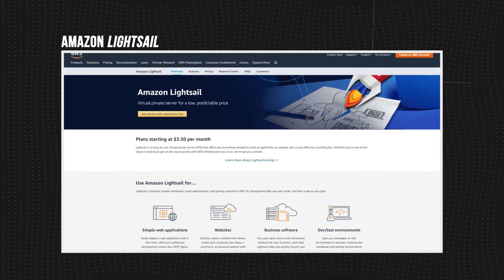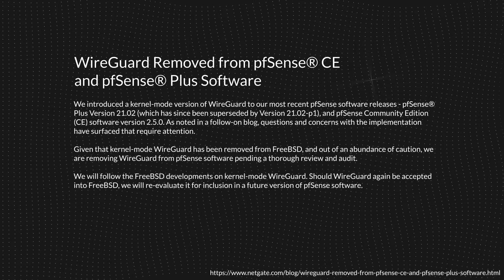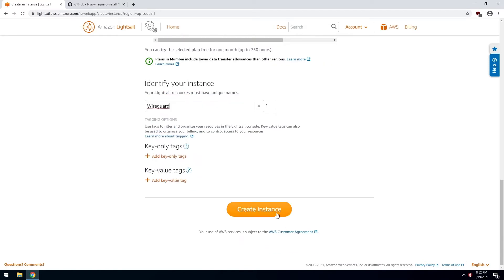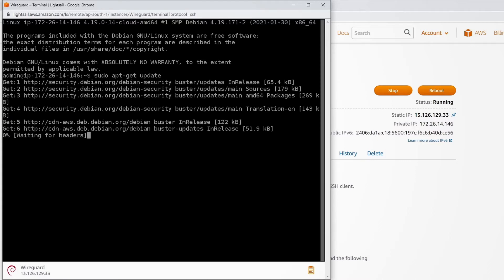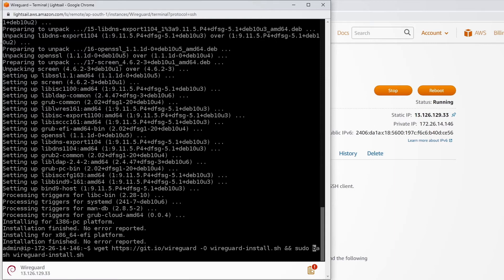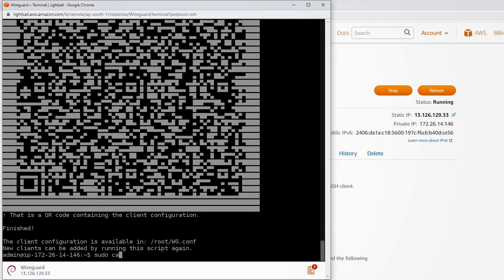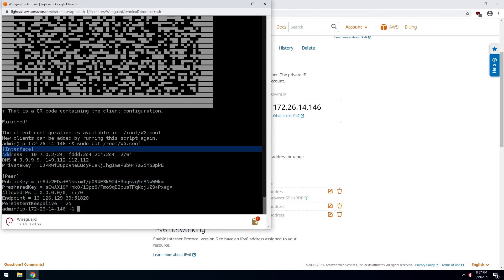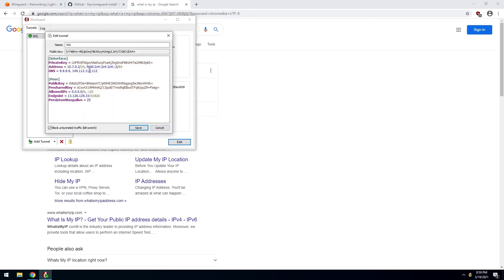How to setup Wireguard server on Amazon Lightsail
Link to the Wireguard server (in Wireguard context, the server and client are figurative sense only) script.

Setup steps in written form.:

First of all, create a new instance on Amazon Lightsail and attach a static IP address. (For visual reference, watch 1:11 to 2:17) Afterward…

1. SSH to your server

2. Type in, sudo apt-get update && sudo apt-get upgrade -y

3. After the update is complete, type, wget -O wireguard-install.sh

4. Then, sudo bash wireguard-install.sh

5. Follow the install steps from the video— there aren't many, 3:28 to 3:54

6. Access your Wireguard client config by typing, sudo cat /root/(your WG client name).conf

7. Once you have your client config file. Again open your instance management web page, and port forward your Wireguard server port. For reference, watch 4:19 to 4:52

Now you can setup a Wireguard client on whatever device of your choice.

Bonus steps if you want to use your recursive resolver with your Wireguard setup instead of relying on any third-party DNS service.

1. SSH to your server

2. Type in, sudo apt-get install unbound

3. Once the setup is done. Open unbound config file by typing, sudo nano /etc/unbound/unbound.conf

4. After the 'include: "/etc/unbound/unbound.conf.d/*.conf"' line, copy these lines to your unbound config file.

5. Next to the 'interface:' expression, type in your Lightsail instance 'Private IP' address (it would be mentioned under your instance's static IP.)

6. Save your config file by pressing 'LCTRL + O' (Note do not press 'LCTRL + W,' depending on your browser, it may close the SSH session pop-up tab.)

7. Restart your unbound service by typing, sudo service unbound restart

Voilà, you're now running your DNS recursive resolver. To use it in the Wireguard client config file, put your Lightsail instance 'Private IP' address next to the "DNS = …" expression and save it.

A personal bit about the different camera. The camera is a Nikon D3300, one of my well-wishers had this camera collecting dust, I believe a month, or so prior, they suggested I can use their camera for my videos, so here it is. But not everything went great in the beginning. Before I could reap the camera's benefits, it got tinged with a bit of tragic misfortune— one of its SD card slot's pin broke off, and I had to take it to the service center.😐

It's okay now, with this camera I've got to earn a lot more practical knowledge about the cameras. I've really liked that to get the right exposure. You can control not only the exposure compensation and ISO but also the shutter speed and the aperture.

The lens is 18-55 mm, which is I would say even at 18 mm, it is too close for my taste— claustrophobic, not spacious. Bokeh is weak, and the bitrate is poor. There is no tilt-screen. Even the screen that camera has is a bit deceiving. The shot that looks perfectly exposed on the camera screen turns out to be dark and dull on the computer. Lastly, the skin tone feels like I've smeared a ton of grease on my face and cooked it under the scorching sun because the skin often turns out to be so harshly brown and that too with magenta overtone.

But am I grateful? I am.🙂 The video can be shot while standing, bokeh can get used to or can be worked with better lighting talent. Bitrate can be enhanced with available custom firmware (though I doubt it would make much or any difference to video quality.) The camera screen can get experienced. And skin tone can be tamed in post-processing— like I've done above in the video. Above all, I would get earn so much more experience. It's abrupt, but I believe this more the suffice for now.